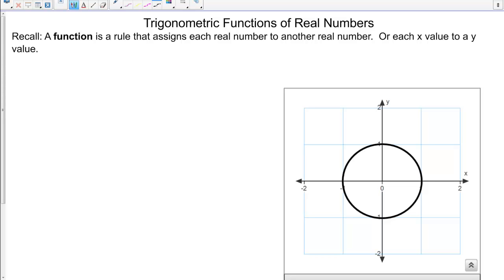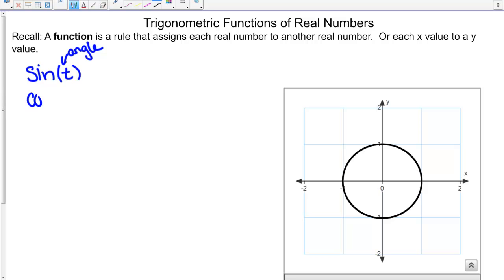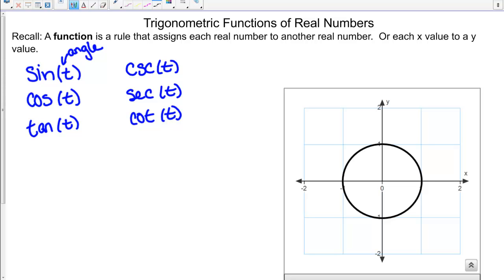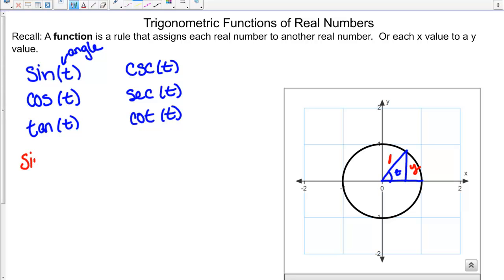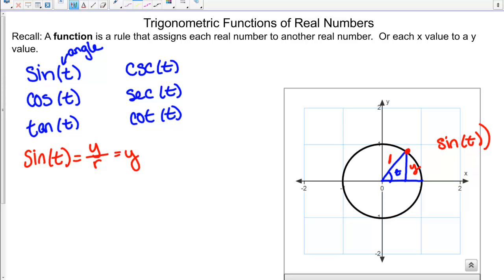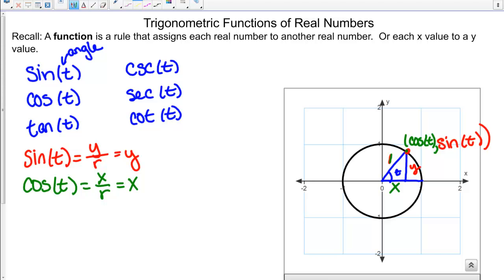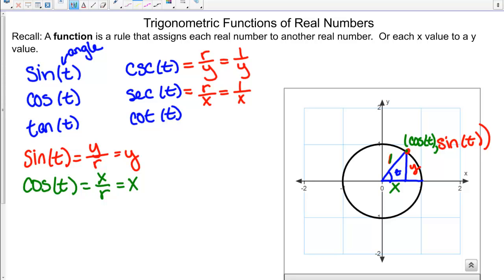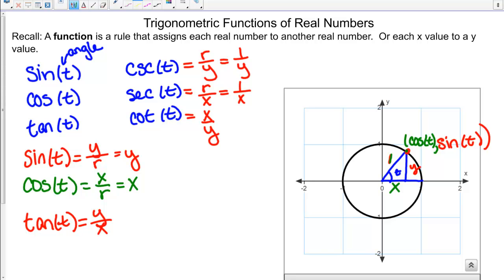Introduction to Trig Functions